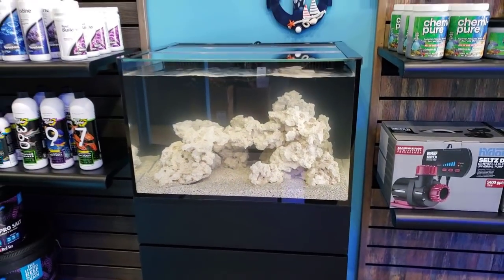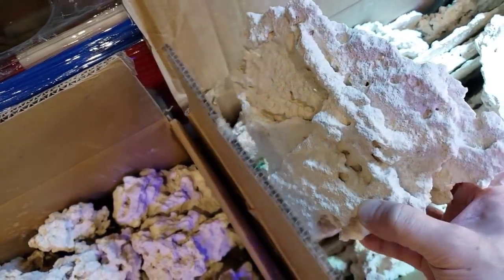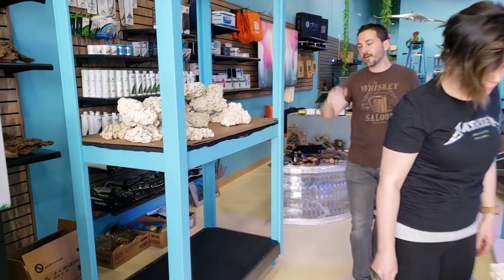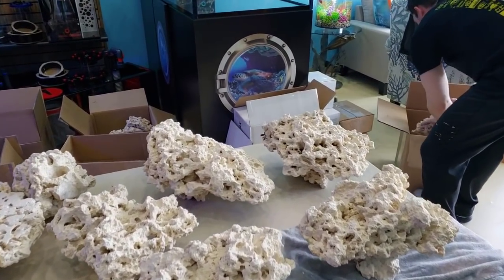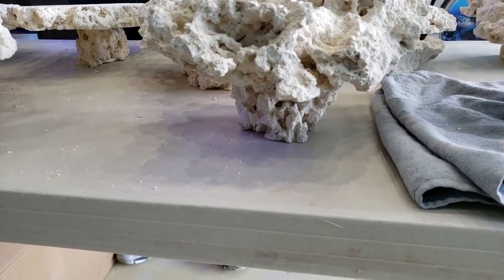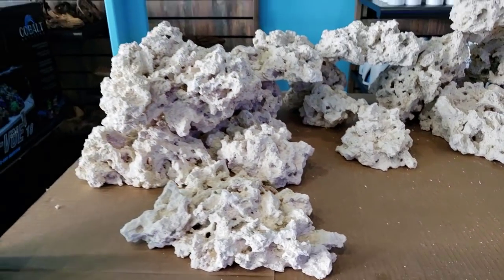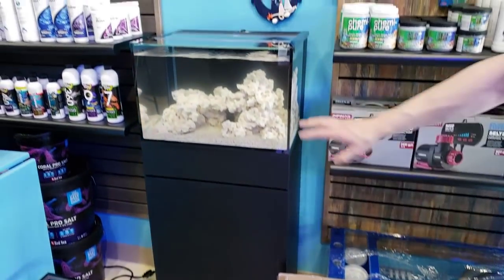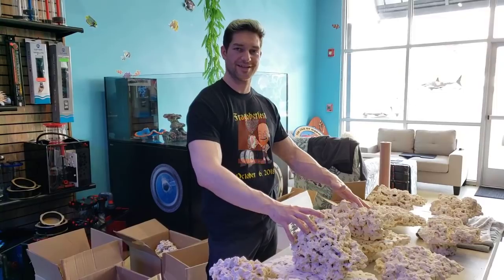Aquascaping is easy with Marco Rocks... and STAX new products!!!